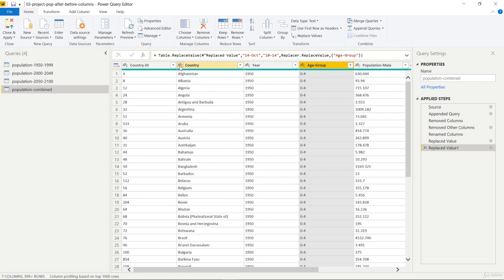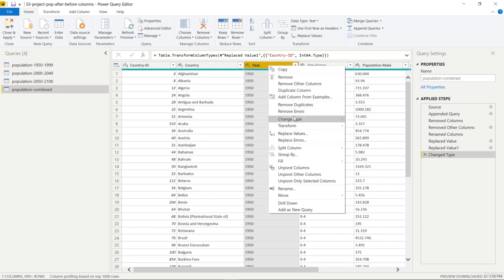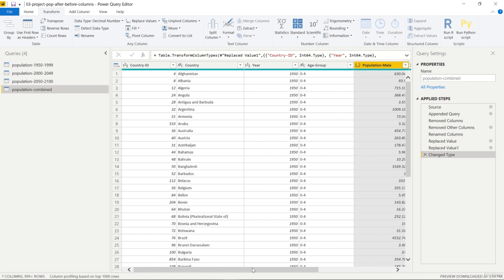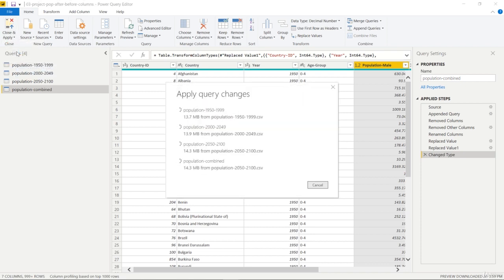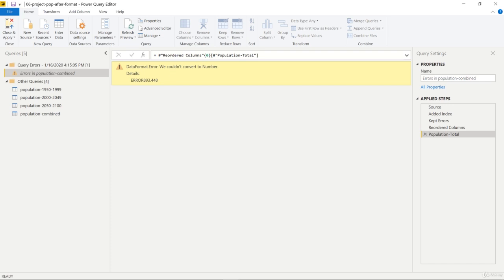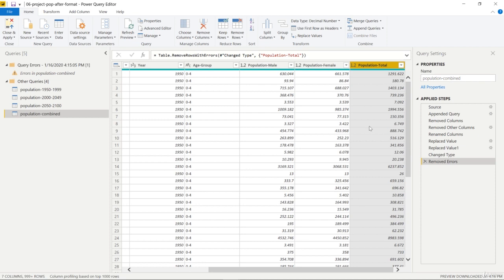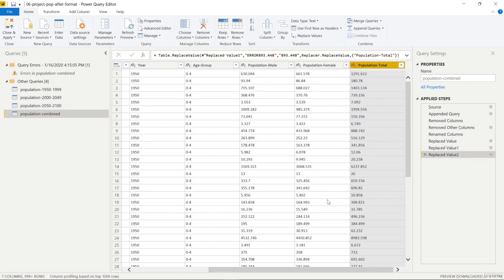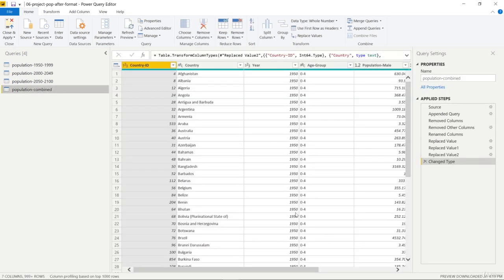Power BI Query Editor Formatting Data & Handling Formatting Errors